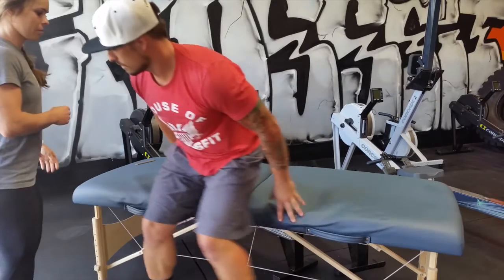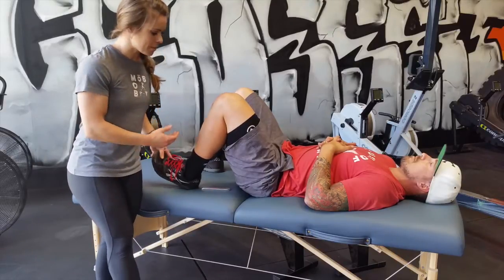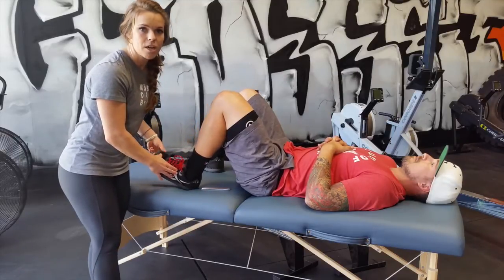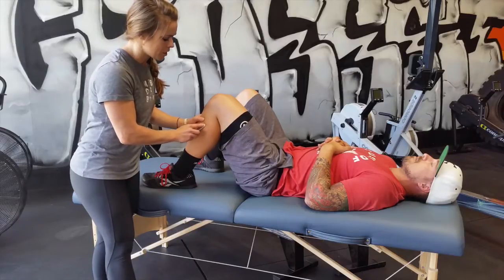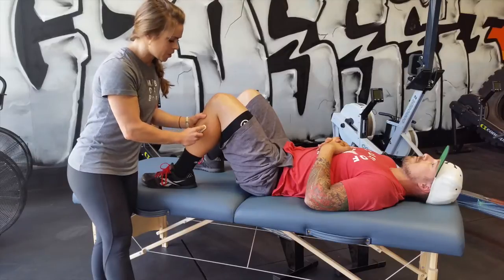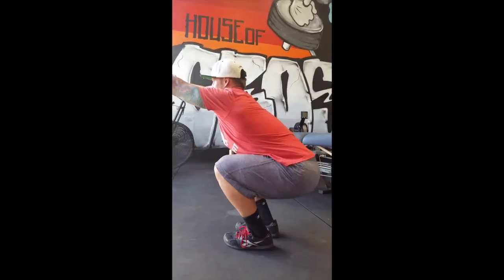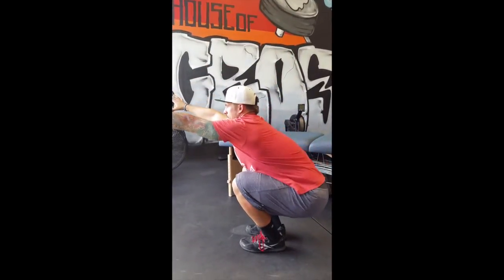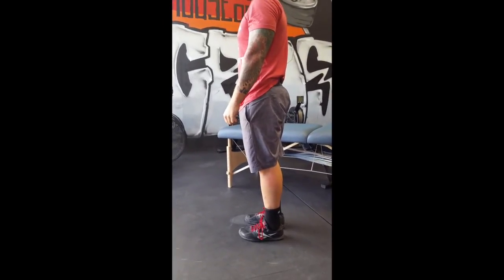Hawk Grips - Improving Dorsiflexion with Instrument Assisted Soft Tissue Mobilization